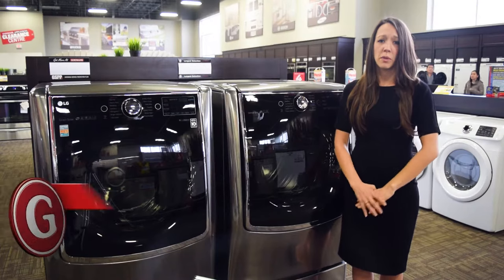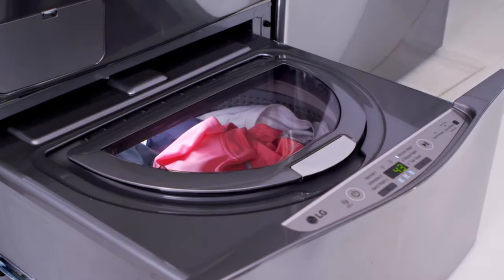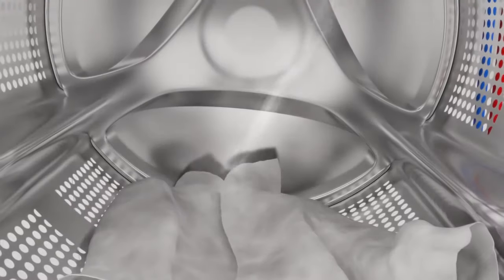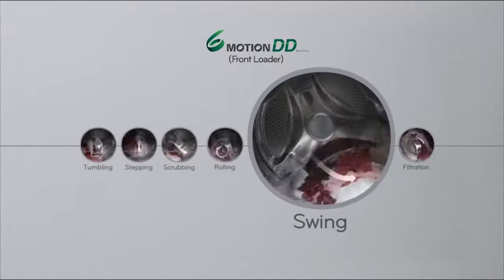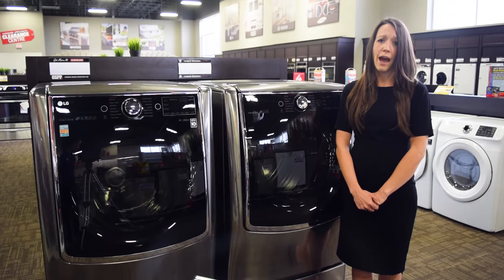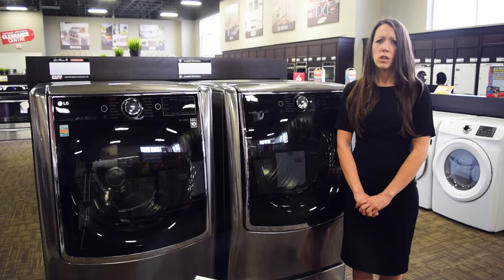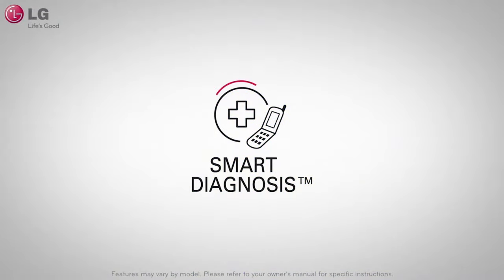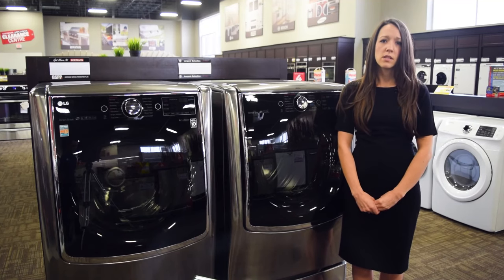LG TWIN Wash™ Laundry System with Pedestal Washer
The LG TwinWash™ Laundry system uses the latest in laundry technology to bring you the best cleaning capability on the market. Featuring a mega capacity wash tub, steam technology, LG’s 6Motion™ technology, a steam dryer and pedestal washer, LG manages to revolutionizes the appliance world once more.

Washer: WM9000HVA
Dryer: DLEX9000V
Pedestal: WD200CV